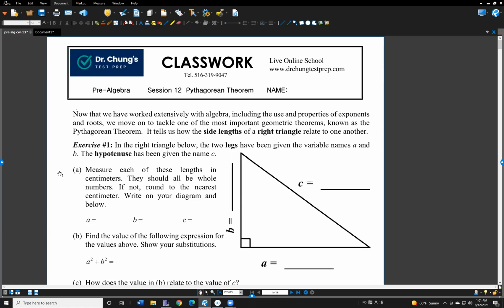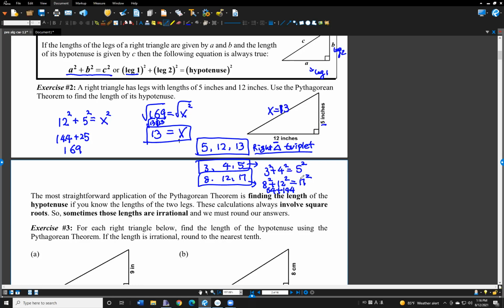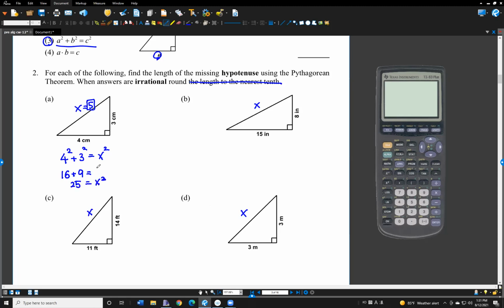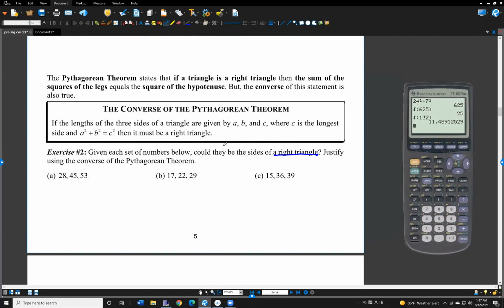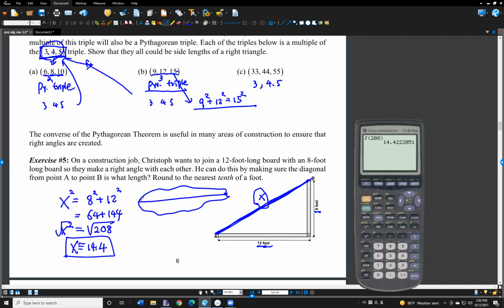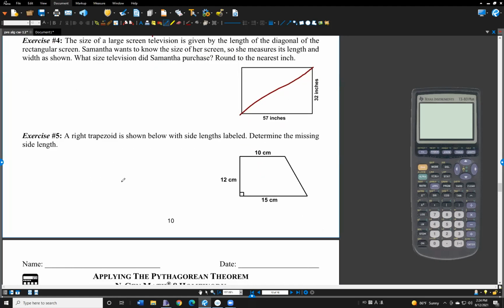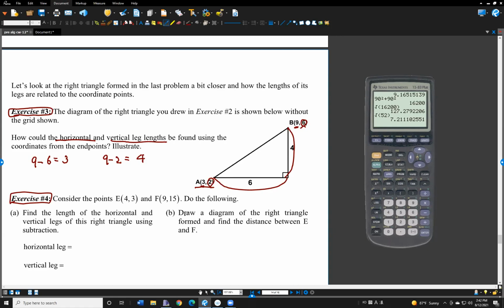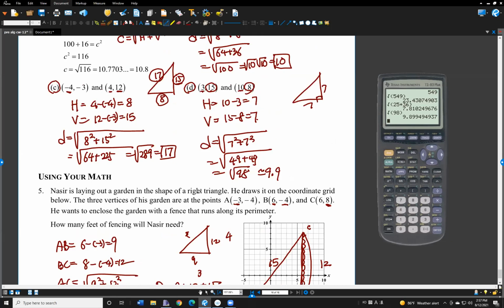Pre Alg Lesson 12